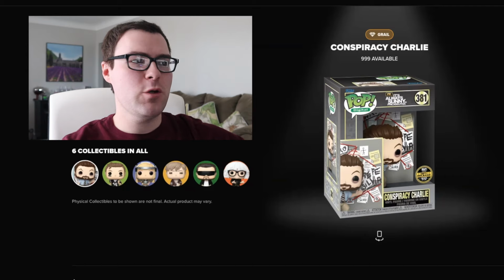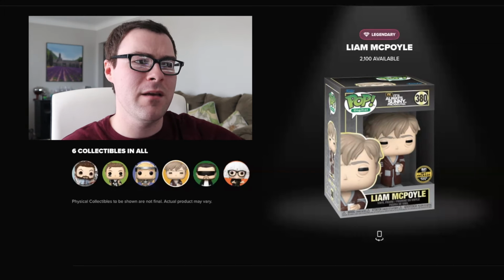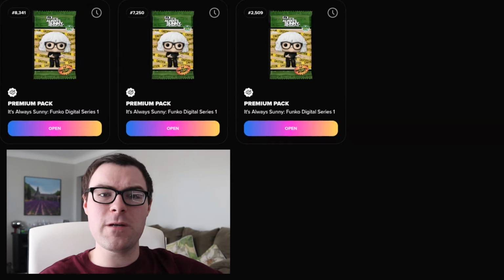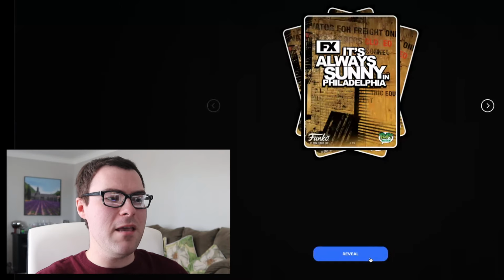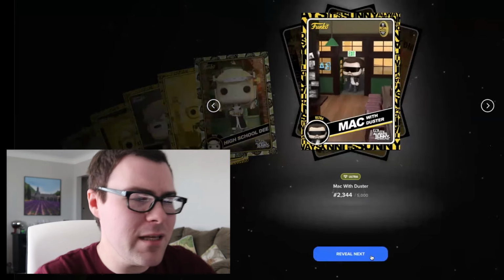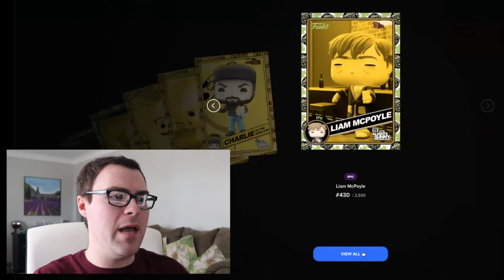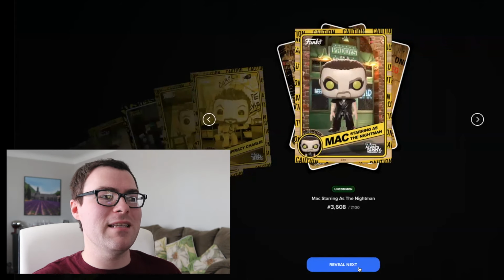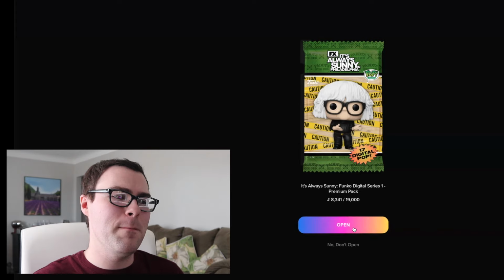It's Always Sunny In Philadelphia x Funko Series 1 NFT Packs Opening!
In Today's Video, DK Wrestler opens up some Funko NFTs with the It's Always Sunny In Philadelphia Series 1 set. Press the little bell to be notified of when that future content gets released.

Facebook : @mdkcollects or search MDK Collects